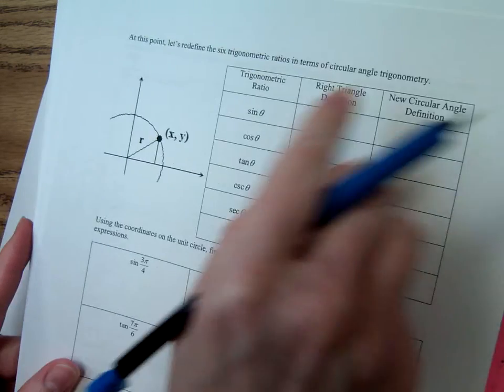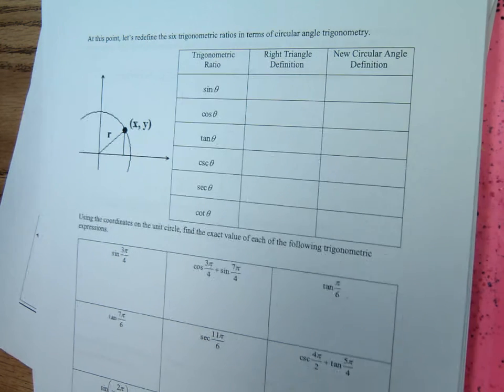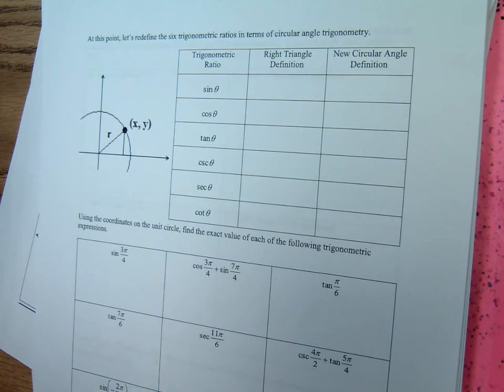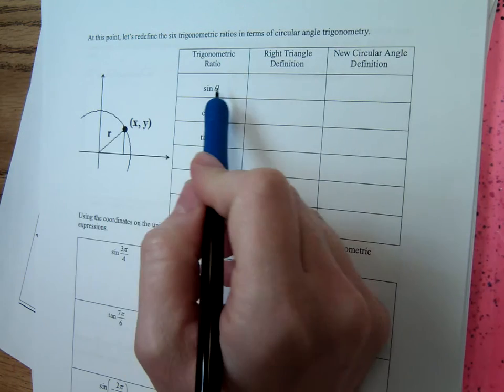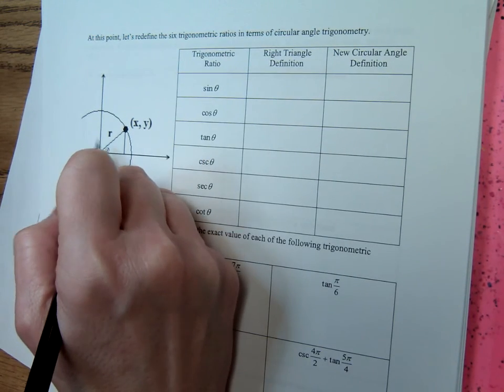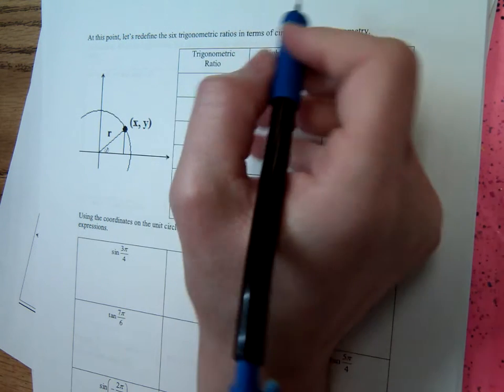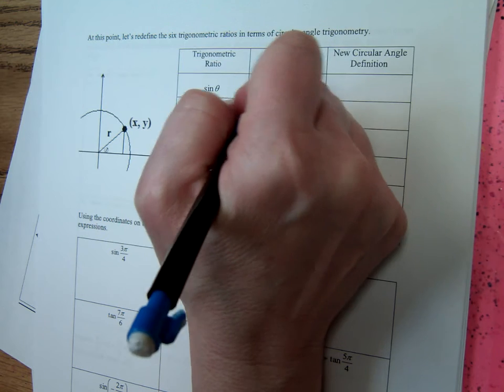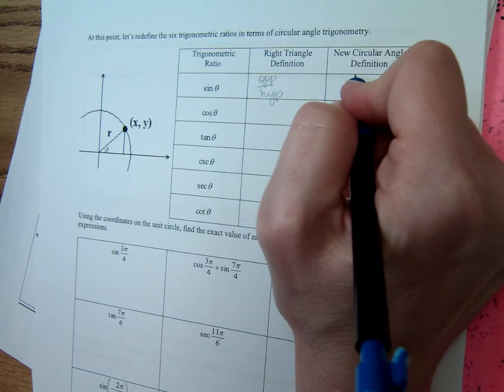3 29 18 Pre Cal